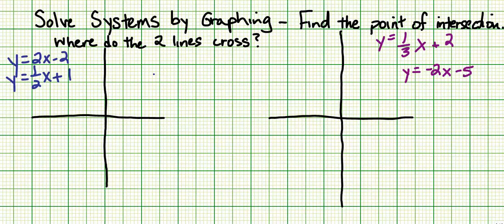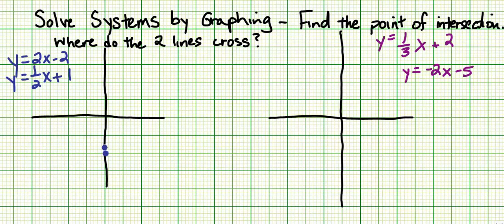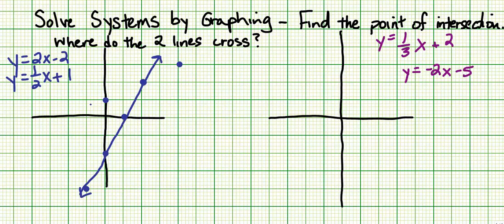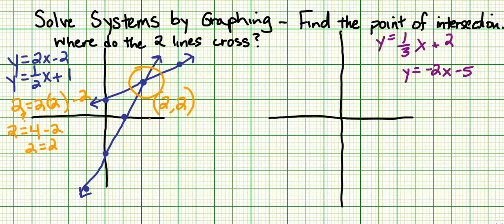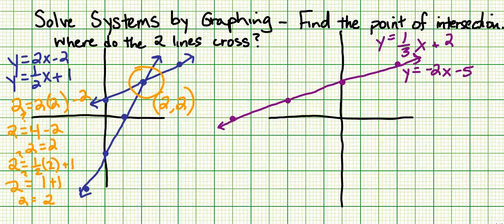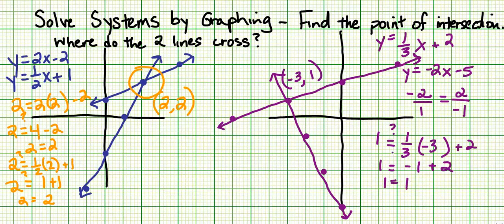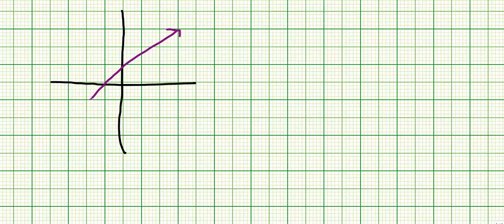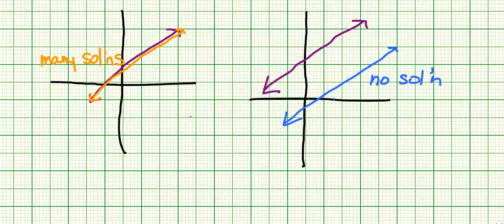SOLVE SYSTEMS BY GRAPHING